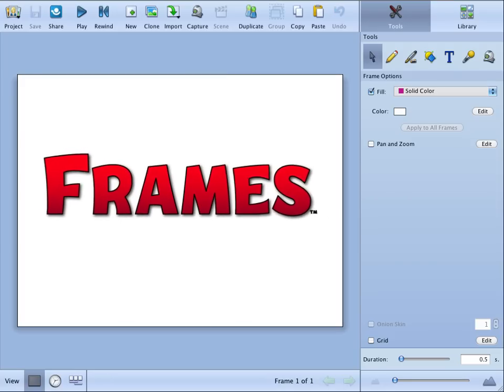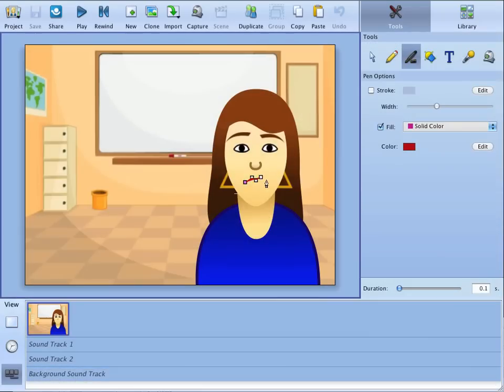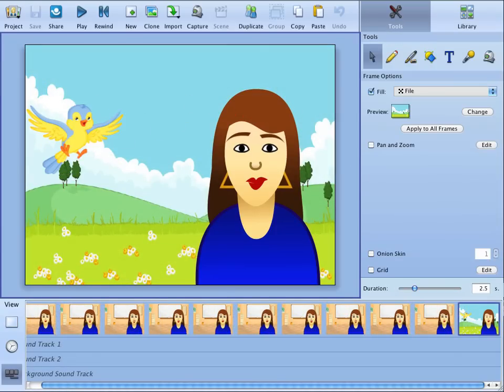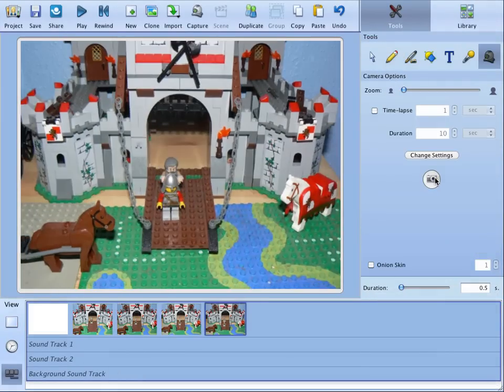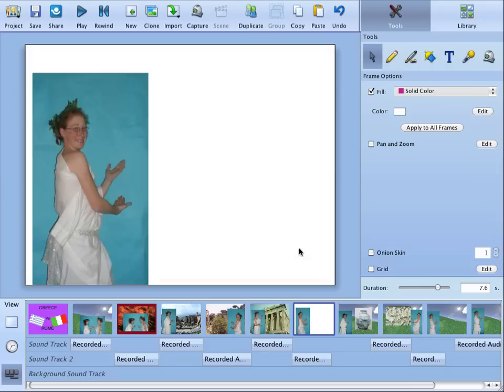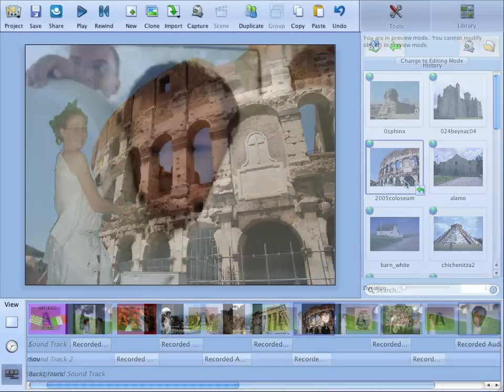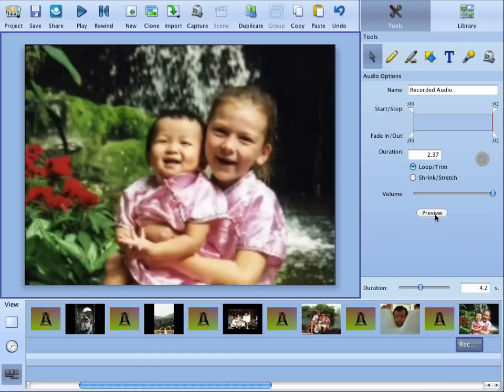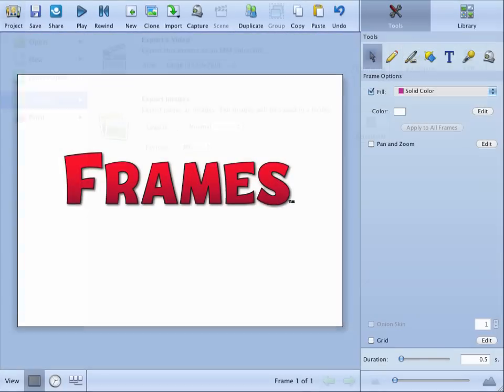Introduction to Frames 6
Explore a quick two-minute overview of the features of Frames 6 software for stop-motion, cartooning, and digital storytelling.